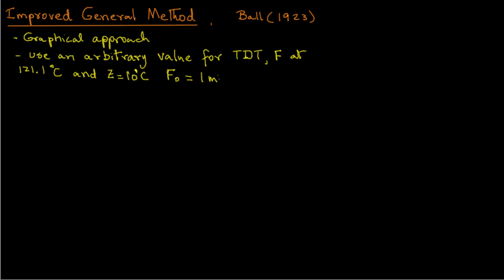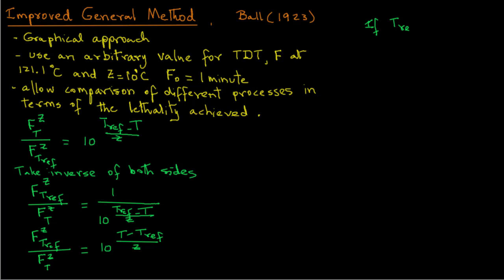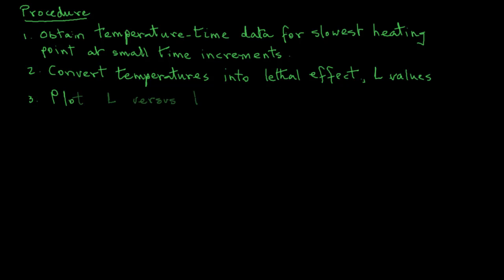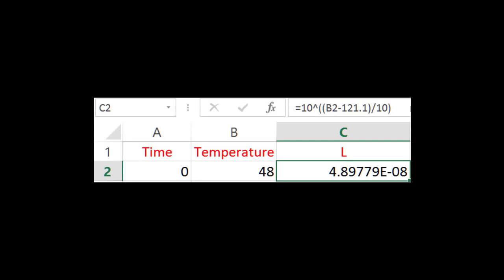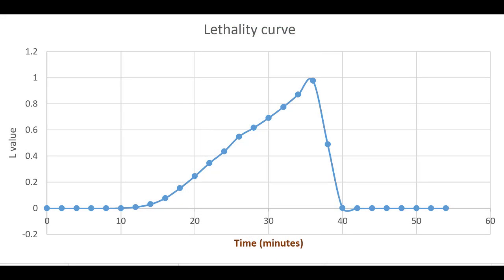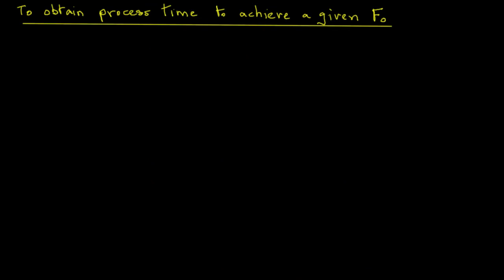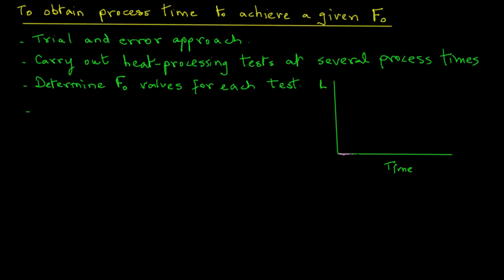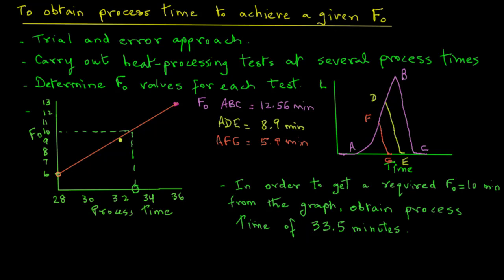Improved General Method - Thermal Process Calculations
A description of the Improved General Method for thermal process calculations. An example is provided.